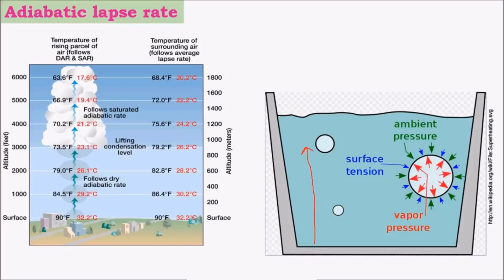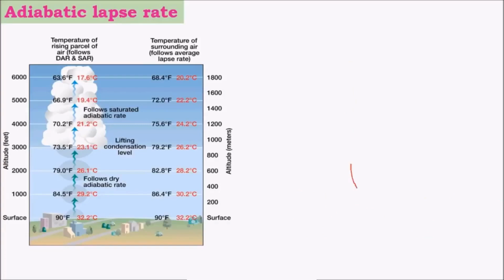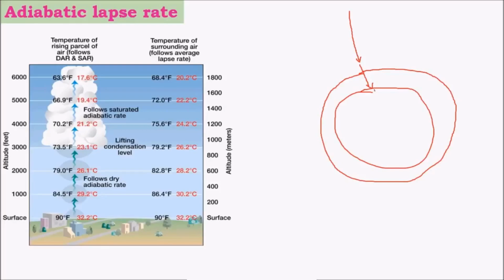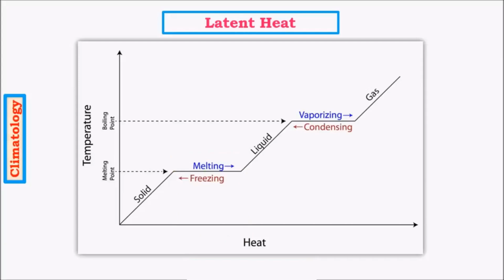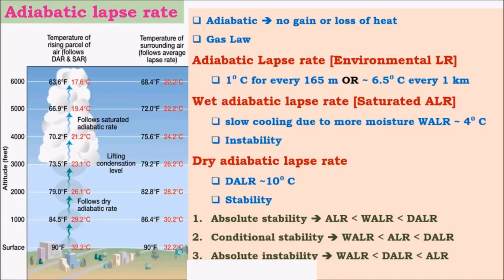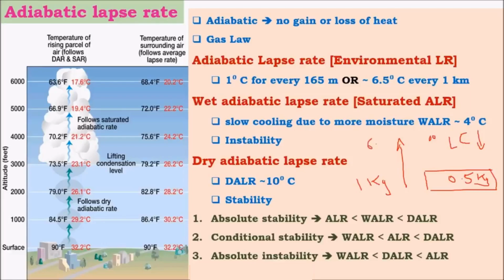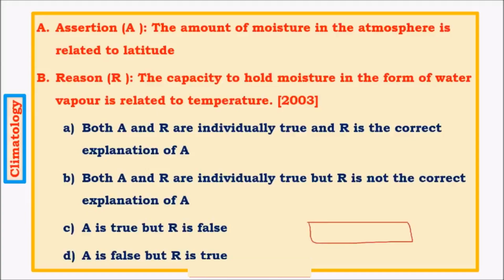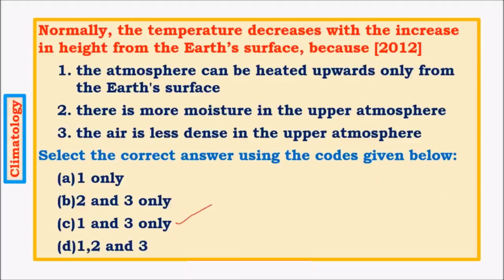Class 4 || Adiabatic Lapse Rate, Latent Heat of Condensation for UPSC IAS-How sweat makes body cool.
🌐 UPSC IAS aspirants, buckle up! 🚀 Dive into meteorological essentials with us as we break down Adiabatic Lapse Rate, Latent Heat of Condensation, and demystify the science behind how sweat cools your body. 🌡️💦 Strengthen your grasp on key concepts for the big exam! 📚✨